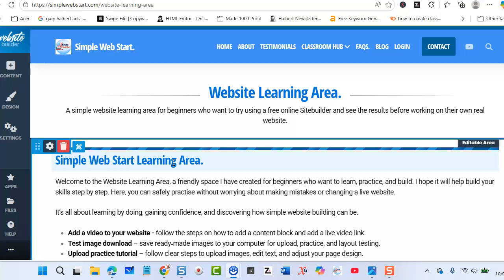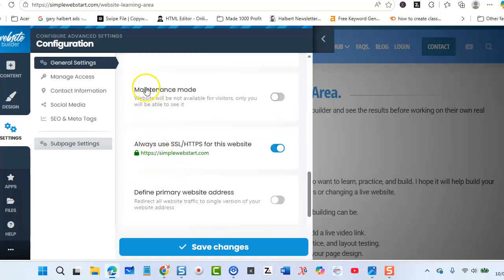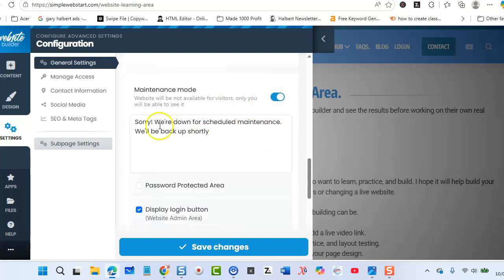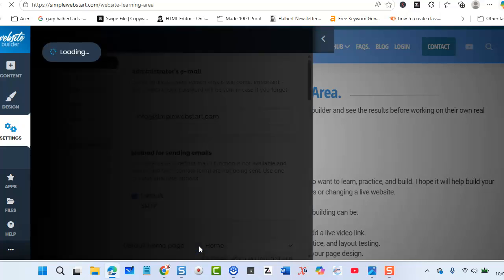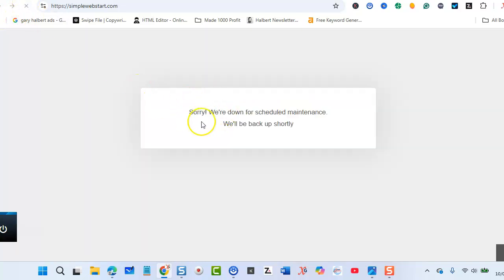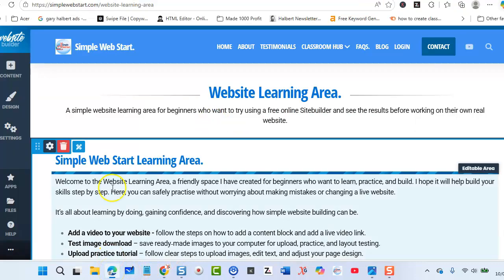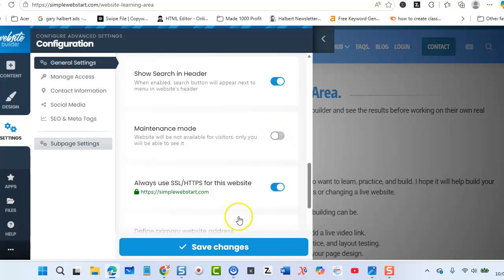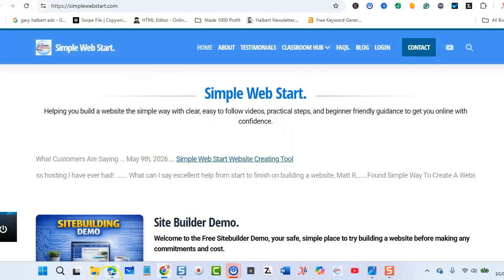Website Under Maintenance | Site Down Message | Simple Web Start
Try it for yourself in simple steps. .Can you do it?

Website Under Maintenance | Simple Web Start | You Do It
In this video, I show you how to put your website under maintenance so you can edit more webpages yourself.

Learn how to make a website by editing text and previewing changes live, in simple beginner steps

How to Create a Website for Beginners (Step‑by‑Step Guide)

Video Chapters:
00:00 - Introduction: Why use Maintenance Mode?
00:32 - Where to find the Maintenance settings
00:44 - How to enable the Maintenance banner
01:02 - Previewing your site in Maintenance Mode
01:26 - Turning Maintenance Mode off
01:35 - Confirming your site is back online
01:38 - Conclusion & See you on the next video